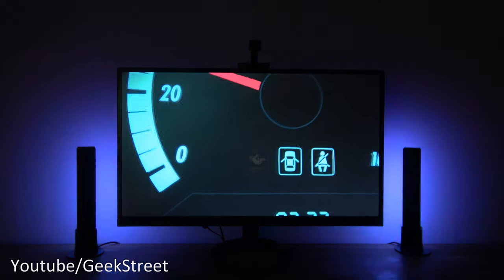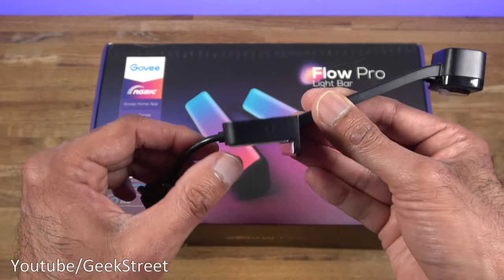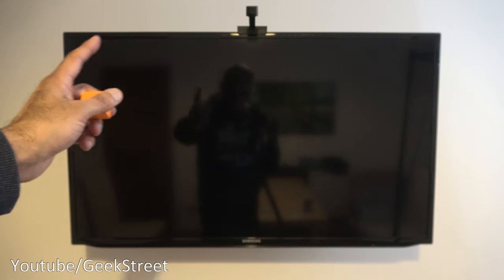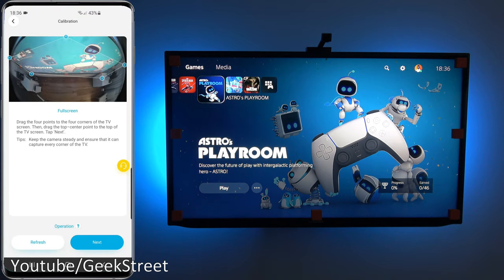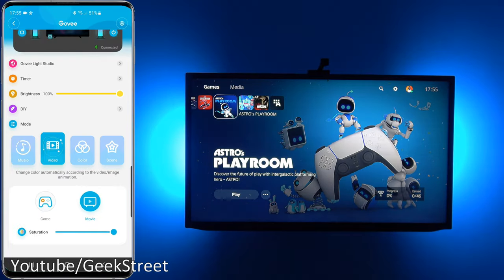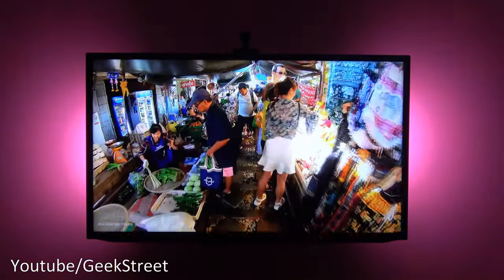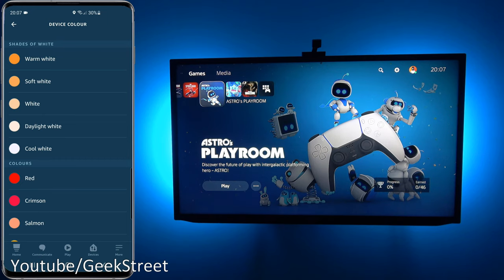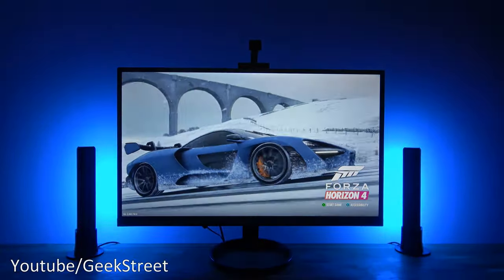Philips Hue Play Bar Alternative | Govee Flow Pro Light Bars Unboxing and Setup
Philips Hue HDMI Sync Box Alternative | Govee Flow Pro Light Bars Unboxing and Setup + 🚨 GIVEAWAY 🚨
Philips Hue Play Bar Alternative | Govee Flow Pro Light Bars Unboxing and Setup + 🚨 GIVEAWAY 🚨 - GIVEAWAY IS CLOSED

Govee Flow Pro Light Bars Unboxing and Setup | The Coolest Lighting For Your TV Or Monitor!
Govee have created a new light bars for your TV or monitor, they recommend these Flow Pro Lights Bars are used for screen less than 45", so I've tested this out on both my TV and Monitor and explain how it works and how it differs from their LED Immersion strip light.
Model is the H6054

2. Follow @ytgeekstreet and Govee_official on Instagram
3. Leave a positive comment with your Instagram handle
5. 1 winner selected in June and contacted
6. No purchase necessary to enter the Giveaway, but the above 3 points need to be done to verify entry
8. Details to be given to Govee for purchases of delivery fulfilment

Content TIMESTAMP
00:00 Preview
00:29 Unboxing
04:01 Look at the Flow Pro Bars
04:36 Mounting it on a TV
07:11 Setting up the App
08:57 How the Flow Pro Lights Work
09:49 Options on the App
14:25 Testing on TV
16:37 Google Home and Alexa Setup
18:09 Using it with a Monitor
19:17 Final Summary

Govee LED Play Light Bar, Smart Ambiance Backlights with Camera, Music Sync Kit Works with Alexa & Google Assistant, 12 Preset Modes Smart LED Light Bars for Gaming, PC, TV, Room Decoration, 2 Packs

New Viewing Experience: The light bars sync easily with your TV screen images and sounds. Enhance your gaming, movie, and musical experiences with vibrant lighting, 16 million colors, and 12 preset modes.
Voice Control: Create the ideal movie or gaming ambiance using simple voice commands with Alexa or Google Assistant. Setting the mood for your Friday night get-togethers is now easier than ever.
Intelligent Camera: The camera captures colors on your TV screen and automatically applies them to the lights. Enjoy lagless synchronization without needing an HDMI cable or being restricted by streaming services.
Sync Your Music: With a built-in mic, the light bars sync smoothly with your music or ambient sounds emitted from your TV/PC. Choose from four modes (Vivid, Rhythm, Strike, Vibrate), all great for live concerts, karaoke nights, or gaming worlds.
Smart App Features: Manage your light bars easily with the Govee Home app. Moreover, you'll have access to a timer function, DIY colors, Video mode, Music sync, and Scene modes. Optimize your TV viewing at the touch of a button.